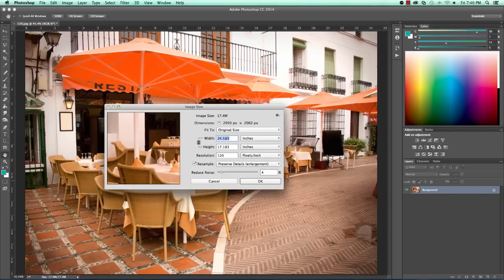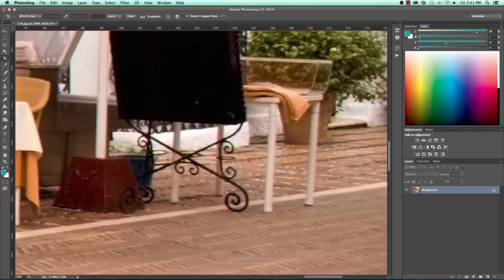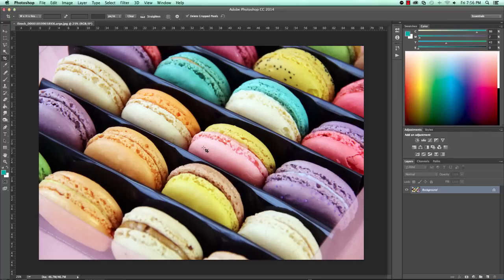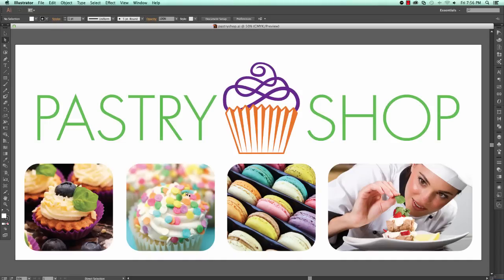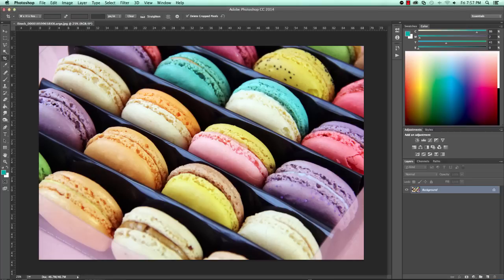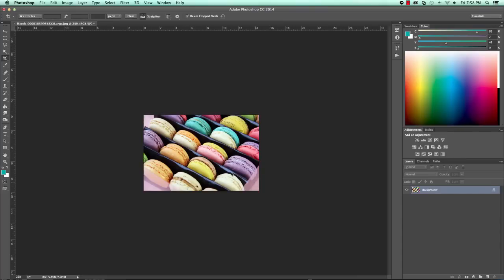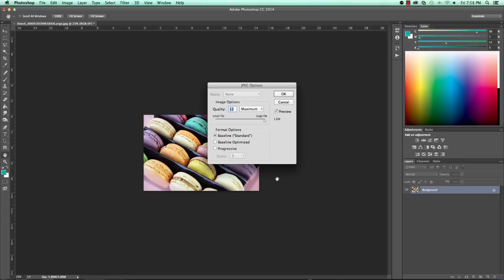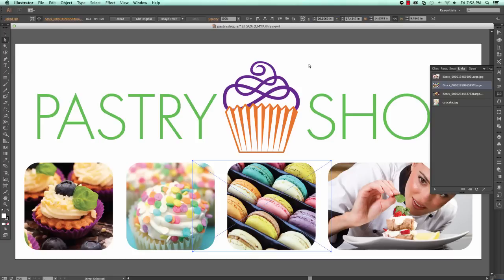Tradeshow Graphics 101: Image Resolution Best Practices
The team at Orbus Exhibit & Display Group® explains image resolution and the importance of using high resolution images when outputting large format prints.

Orbus Exhibit & Display Group® is one of North America’s largest trade suppliers and manufacturers of display, exhibit and event solutions and graphics.